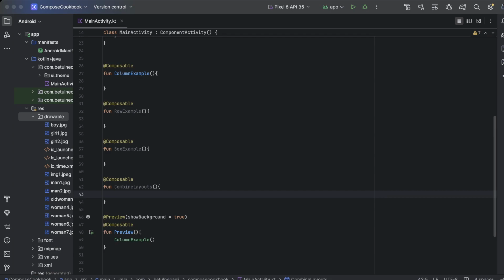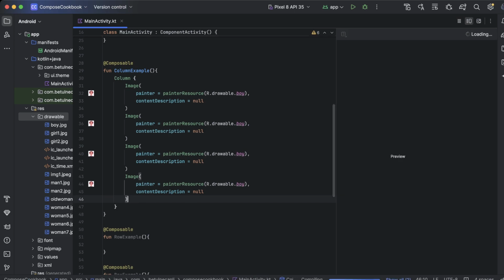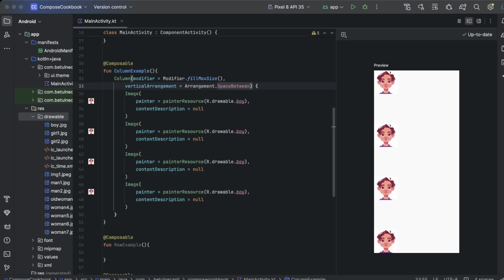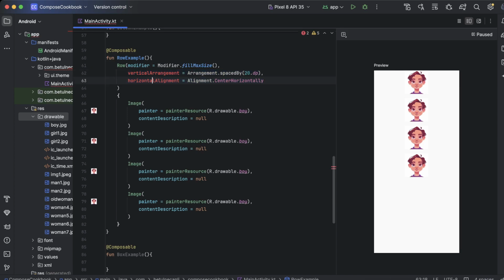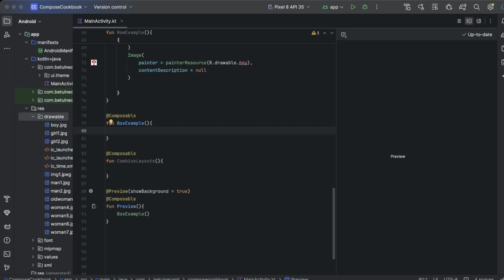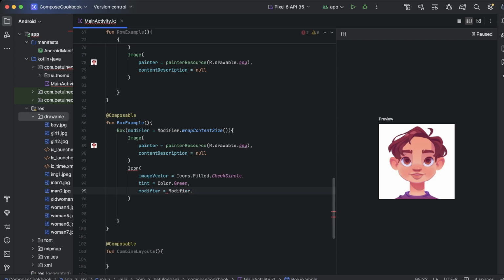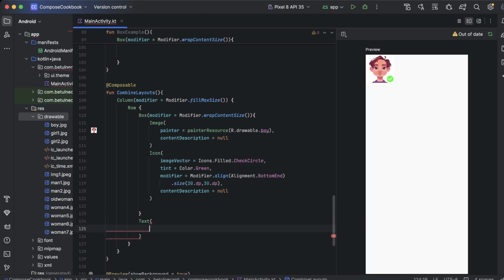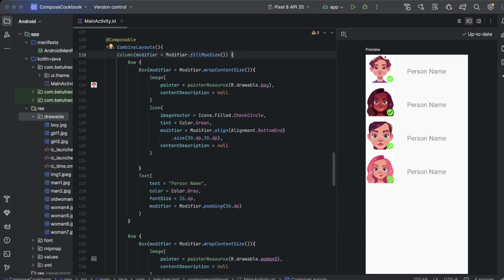Layout Basics in Compose